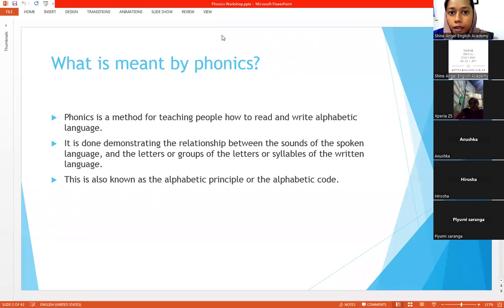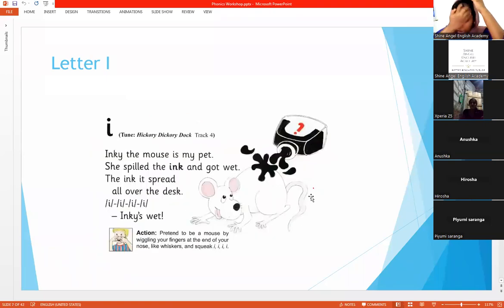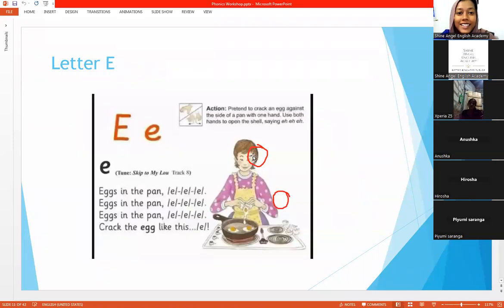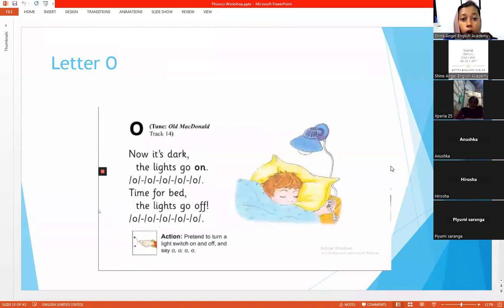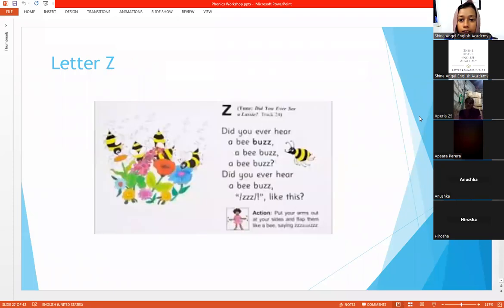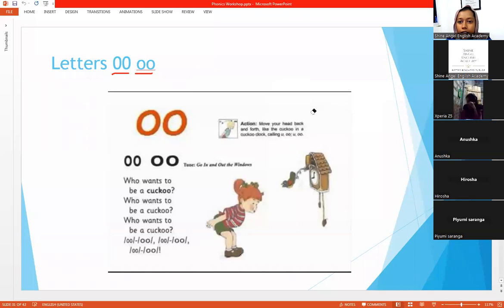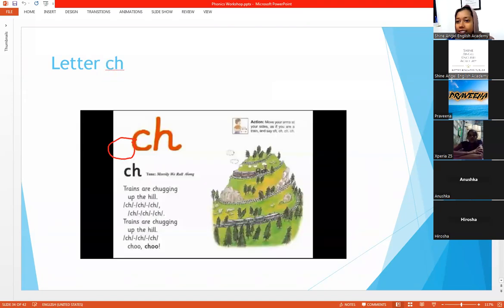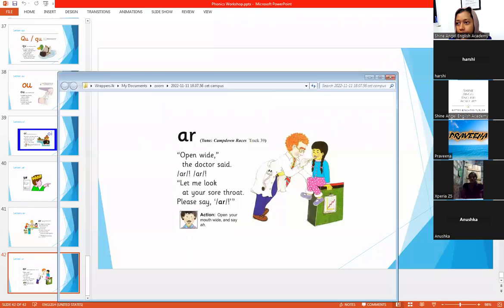phonic lesson 1